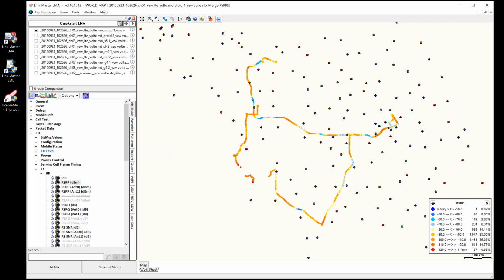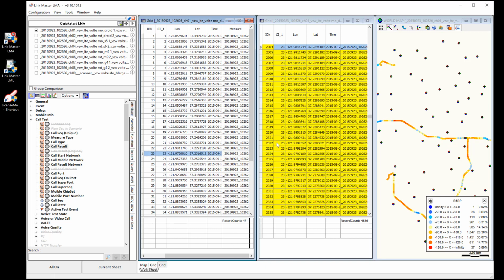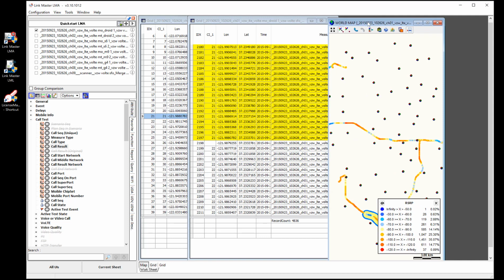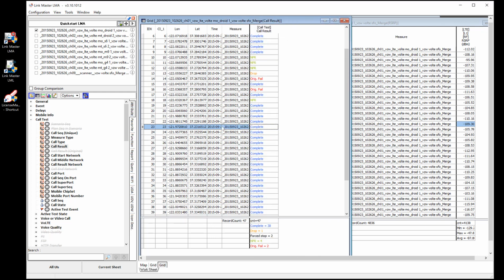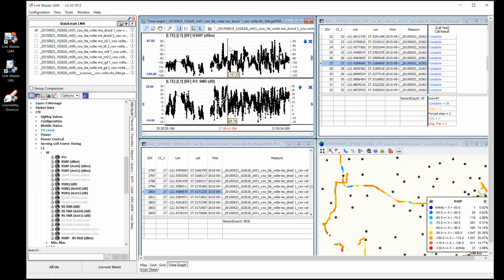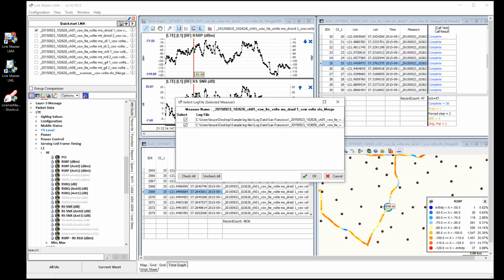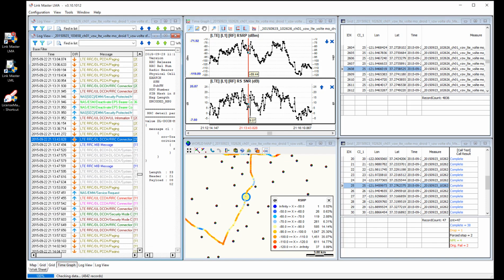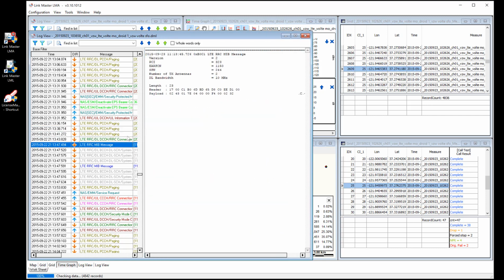LMA Time Synchronization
In this video we will walk through the process and benefits of using the time synchronization in LMA